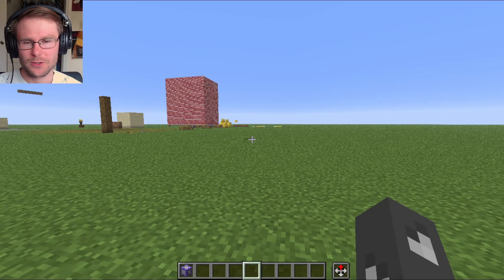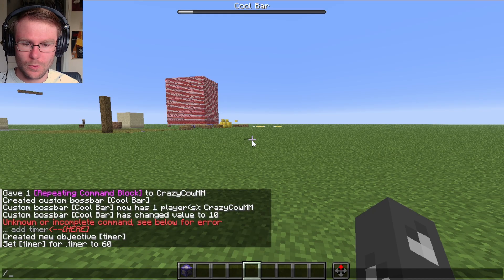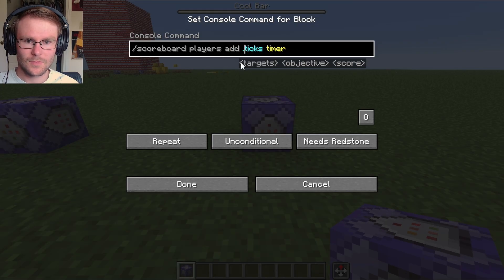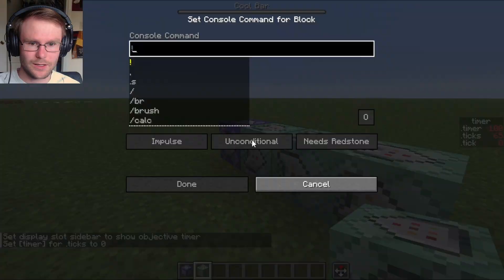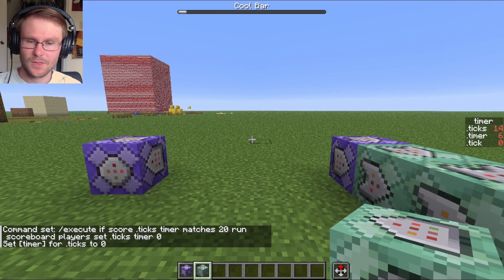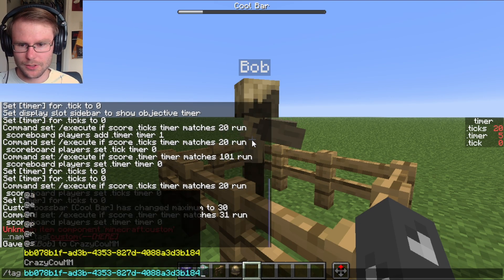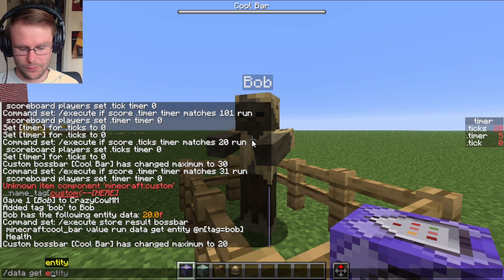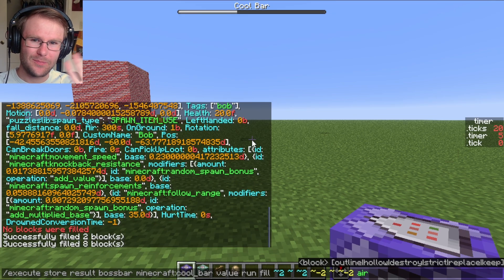How to actually *use* bossbars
How to use the bossbar command, in conjunction with the execute store result bossbar command to create actually useful bossbars for your Minecraft Maps. Use them as a timer, to match en entities health or anything in your wildest imagination*!

* Can't guarantee it will work

Peace,
CrazyCowMM